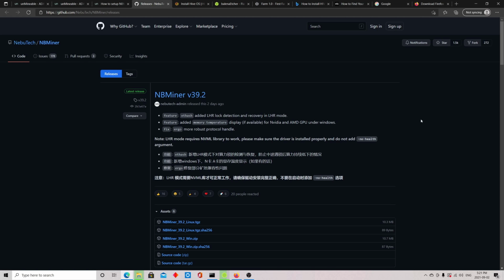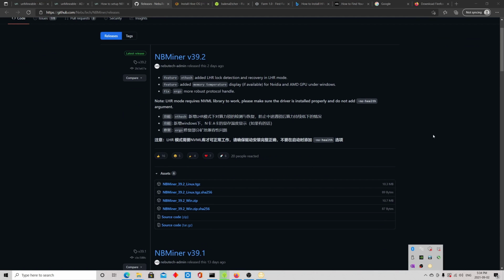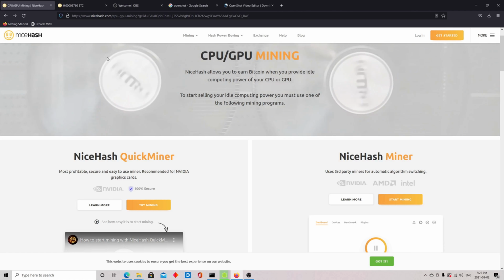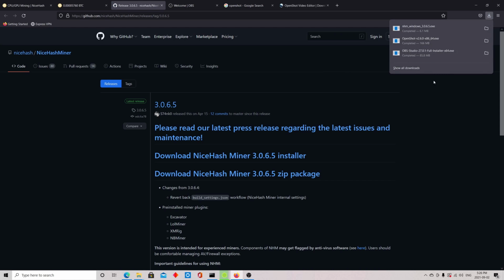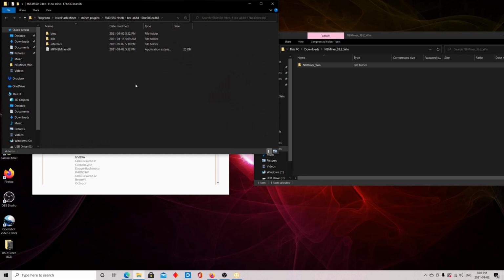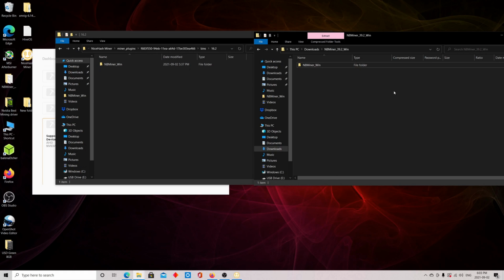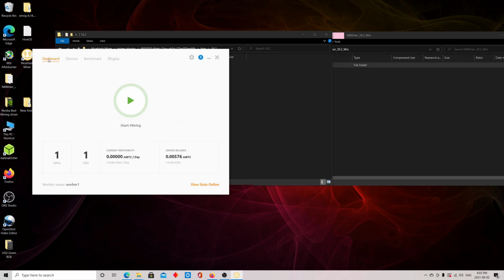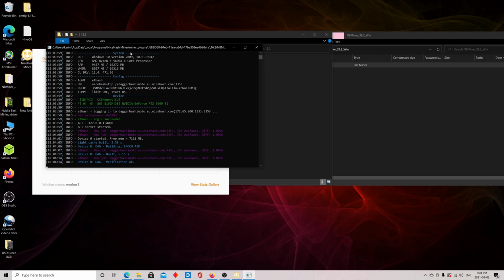How to update NiceHash plugins for LHR Cards | Updating NiceHash with NBMiner 39.2| Easy Guide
NOTE: A regular  3060 Ti was used in the making of this guide.Although LHR cards are still capped at 70%, NBMiner 39.2 offers some improvements over the last version.

 This video is only to show you how to update NiceHash Plugins. At the recording of this video, Nicehash includes NBMiner 39.1 with its default plugin however this is a general guide to show you how to update plugins to the latest release.

NBMiner 39.2 Release Notes:
feature: ethash added LHR lock detection and recovery in LHR mode.
feature: added memory temperature display (if available) for Nvidia and AMD GPU under windows.
fix: ergo more robust protocol handle